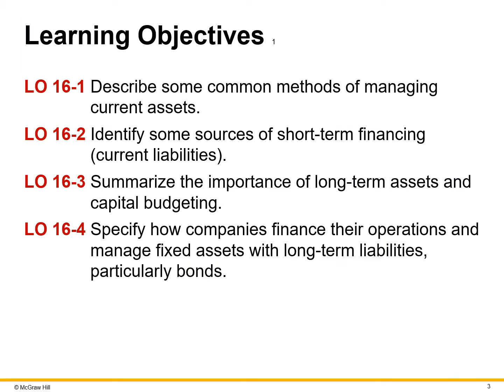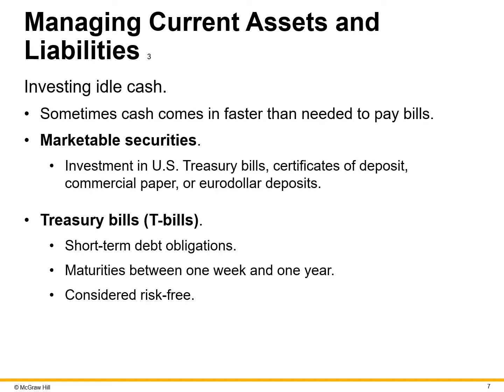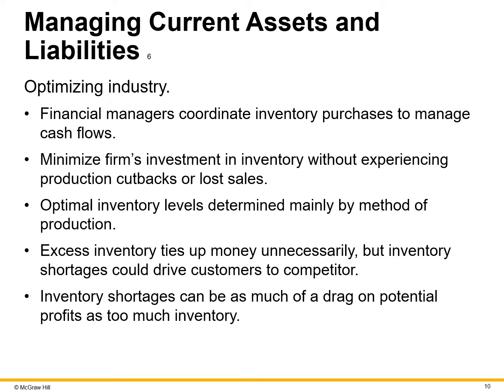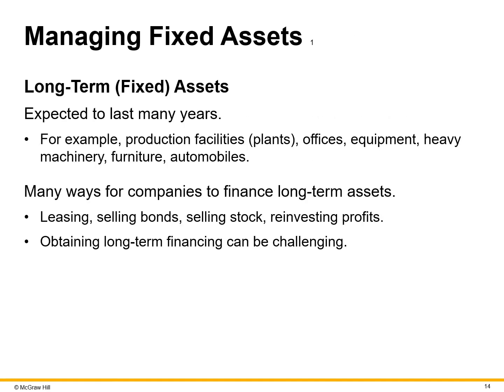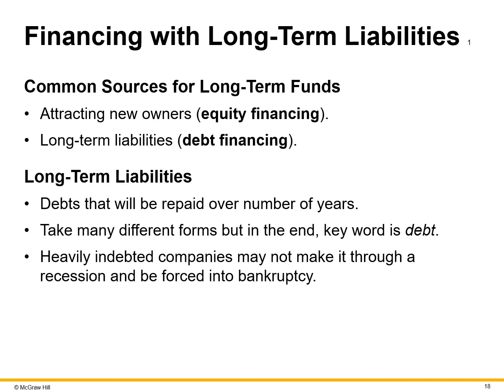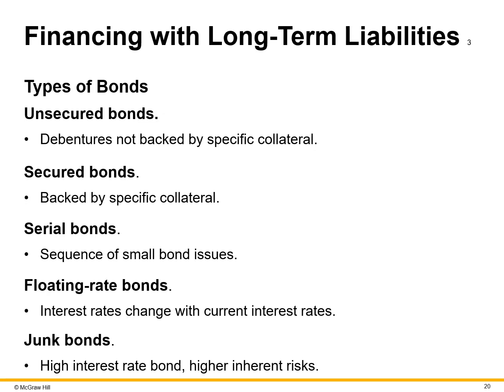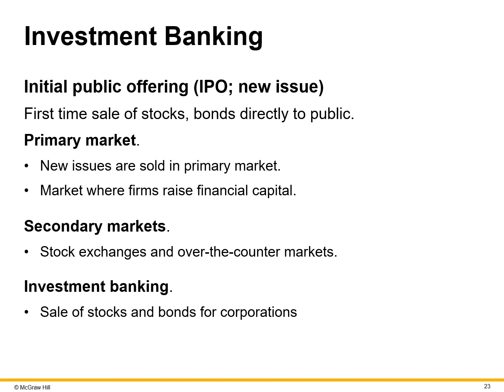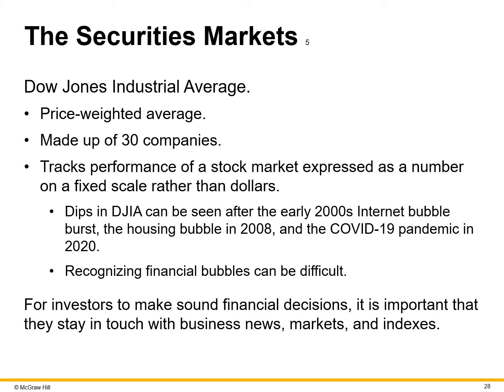Prof K Lecture Chapter 16